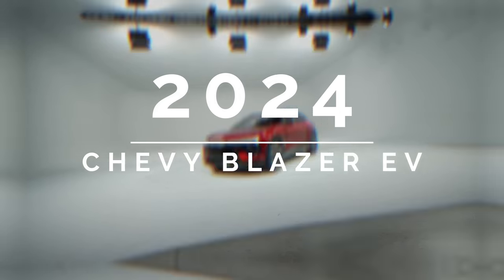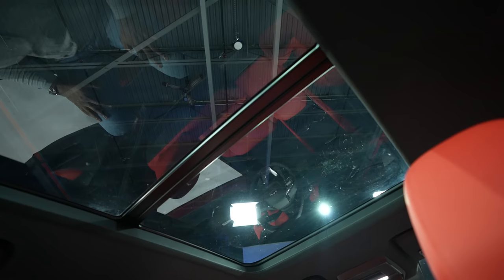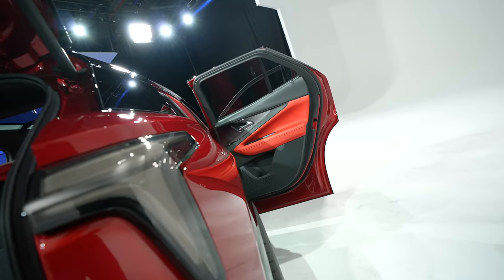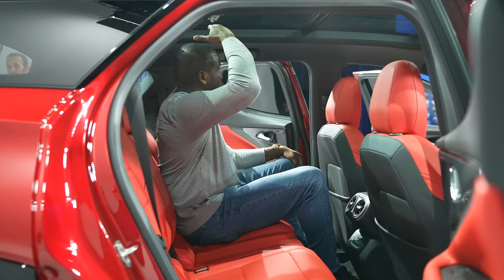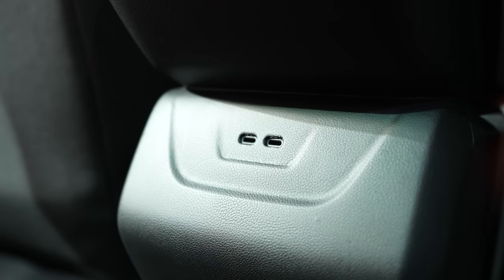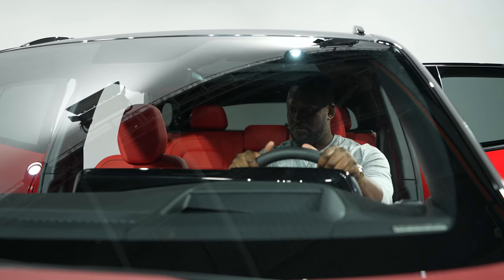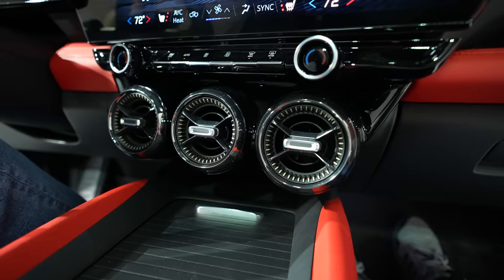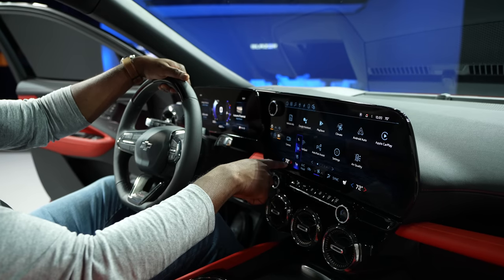2024 Chevy Blazer EV SS Destroys Tesla Model Y!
The new Chevy 2024 Blazer EV does up to a 320 MILE RANGE based on the GM Ultium Charge 260 platform. It comes in 4 variants, 1LT, 2LT, RS, SS, and starts at $44,995 for the 1LT all the way up to the SS at $65,995. The SS model comes with 557HP and up to 648Lb of torque, with a. o-60 sprint in 4 secs. Let's check it out.